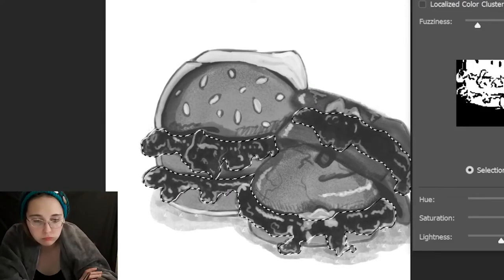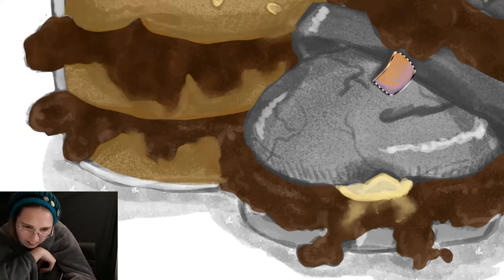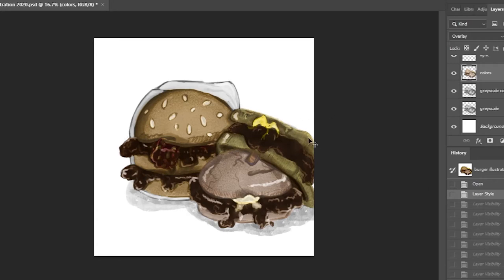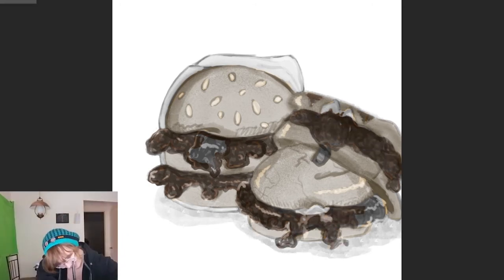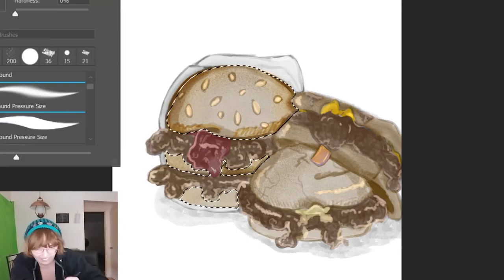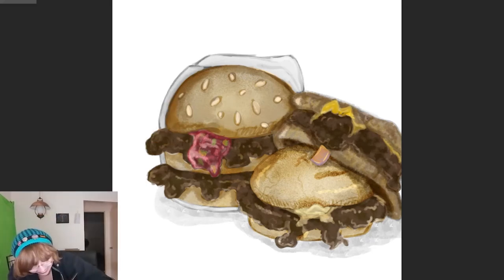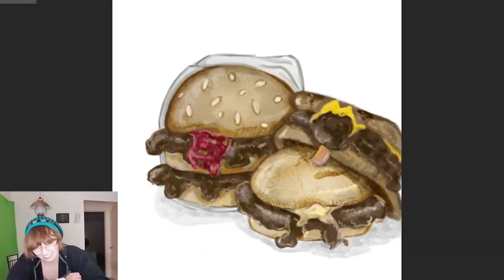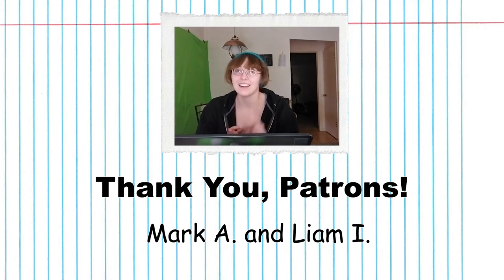UB Draws Burger Scholar Fan Art | Christina Draws | George Motz | Burger Scholar Sessions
Music: "Tinker's Tools" by @arcaneanthems - You can find his free RPG music

Christina shares her love for Burger Scholar Sessions in this week's sketch of three regional burger styles. Share your sketches with me by using ubdraws or tagging @ubdraws on Facebook, Instagram, or Twitter!

---EQUIPMENT USED---
XP Pen Artist 15.6 tablet
Adobe Photoshop